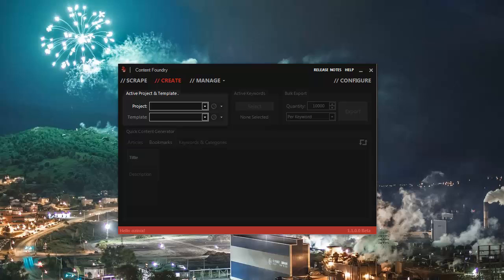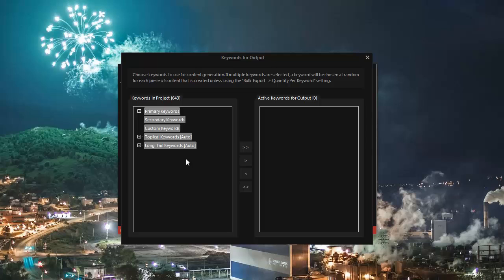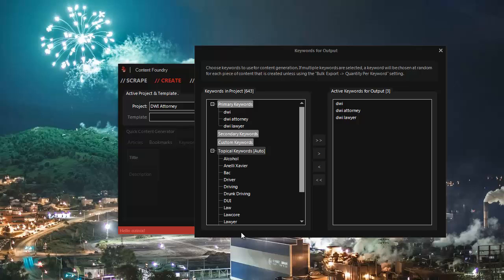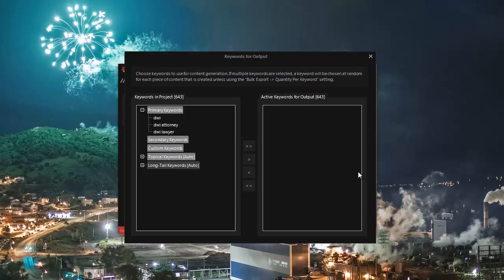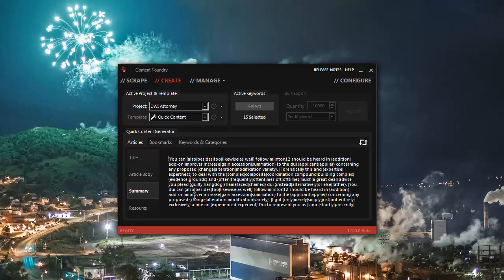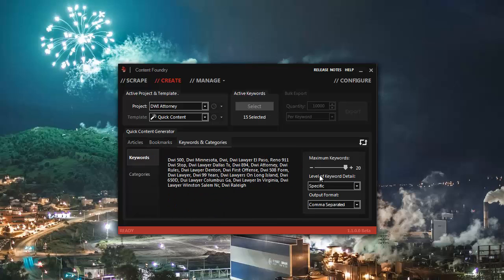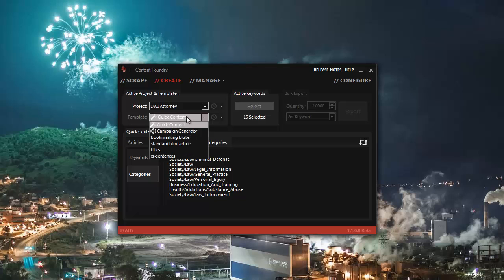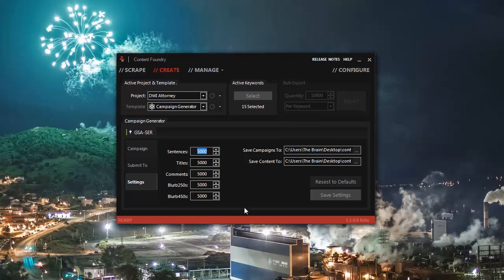Content Foundry 1.1 Update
Overview of the new features in 1.1